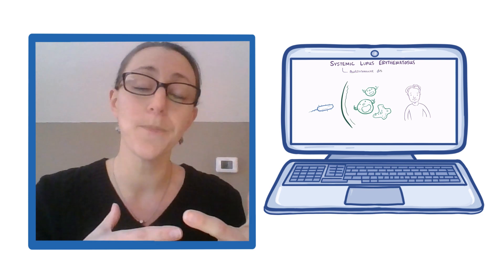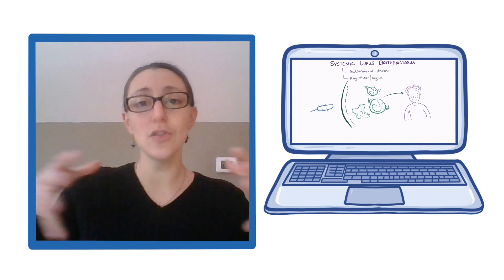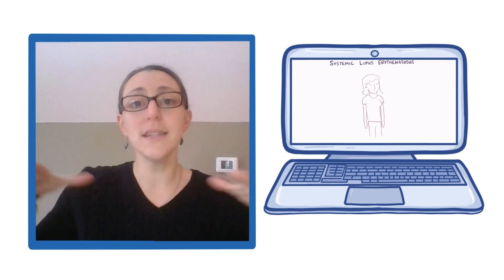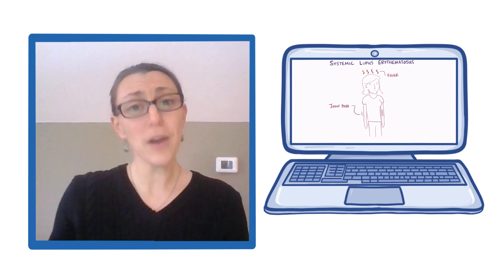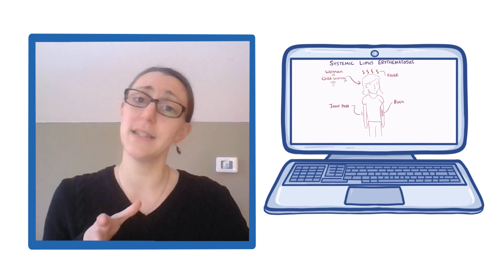Osmosis.org at University at Albany, SUNY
Dr. Elise Gervais from University at Albany, SUNY in New York talks about her Osmosis experience and how she uses the platform in her classes!

50+ institutions offer Osmosis to their students because it promotes active, self-directed learning and supports flipped classrooms. Discover how Osmosis can benefit your school’s students Find our full video library only on Osmosis